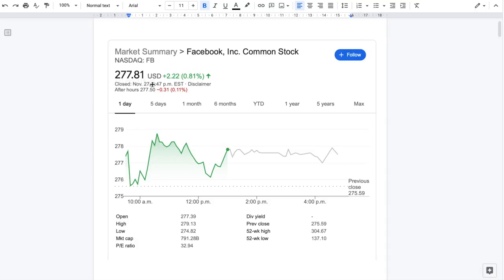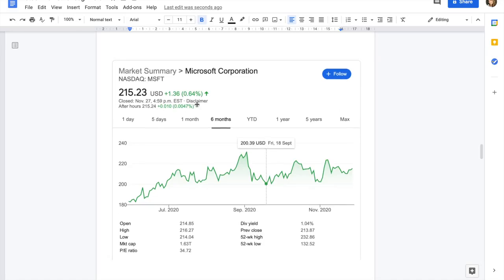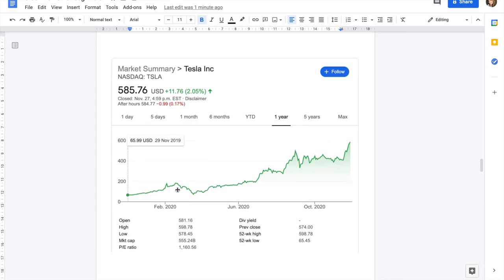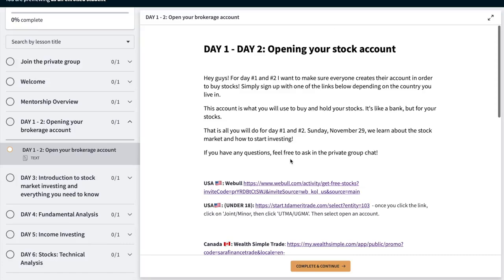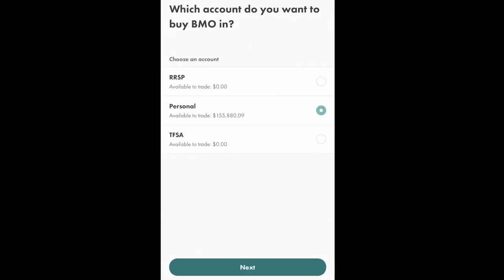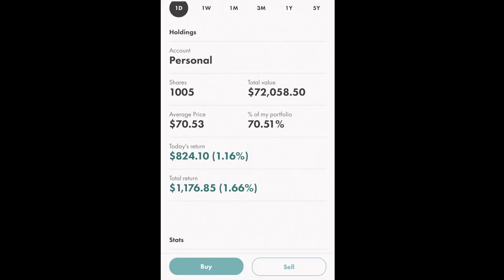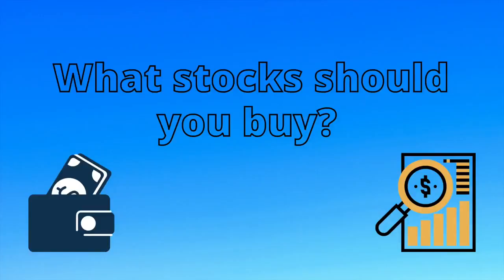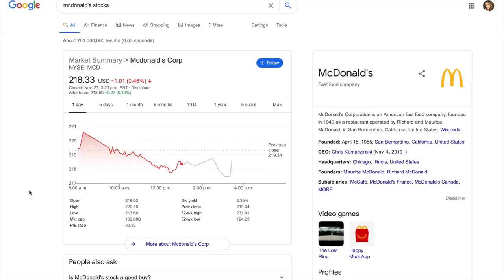Introduction of stock market